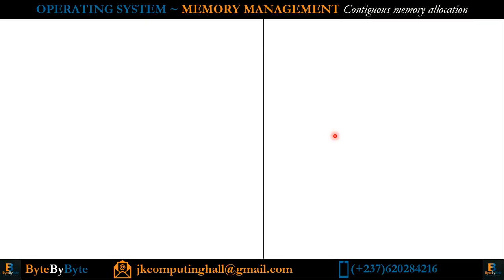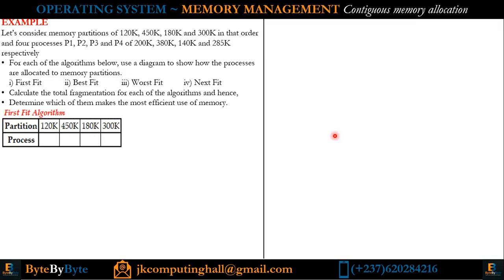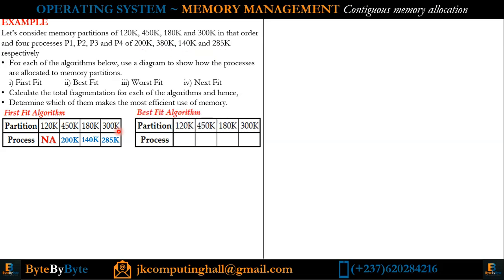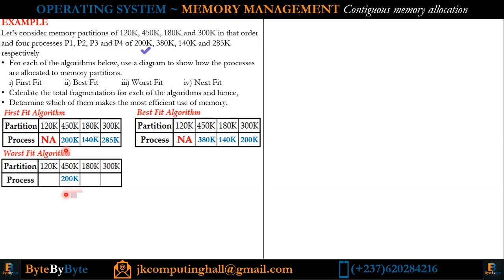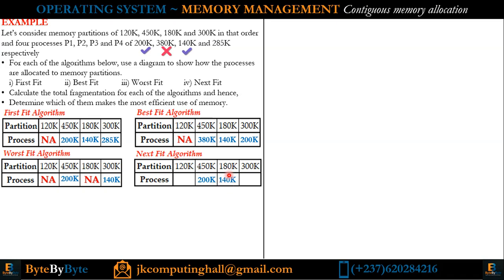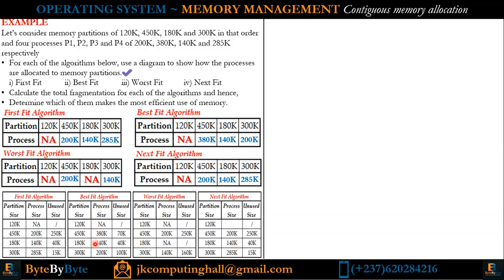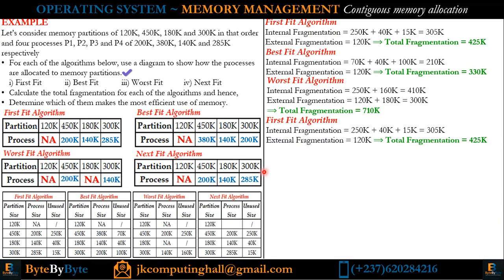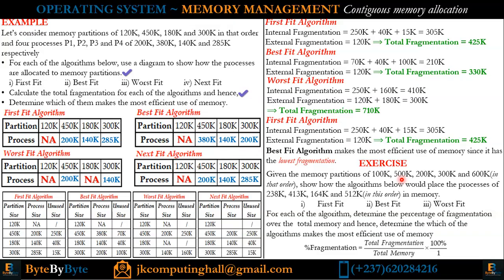OPERATING SYSTEM 16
Lesson 16: Partition Selection Algorithms
As in the previous video we explain these algorithms, in this video, we are using an example for better comprehension and how to select the best of these algorithms using fragmentation as metric.

Enjoy the exercise proposed at the end.